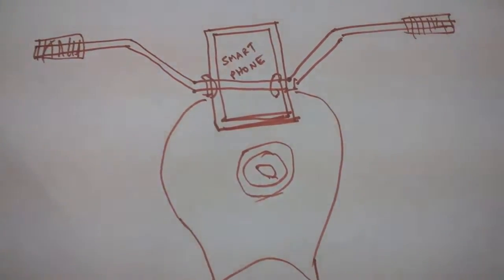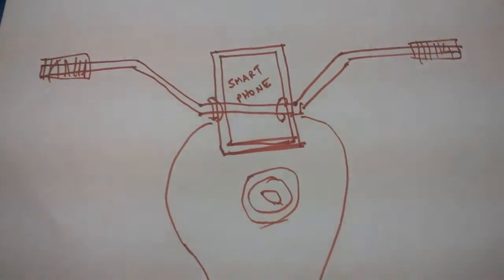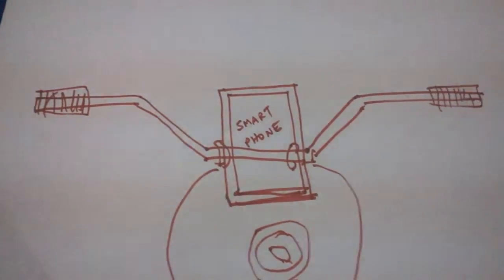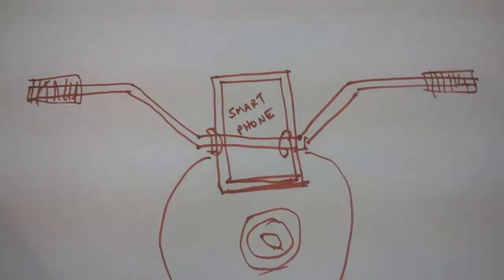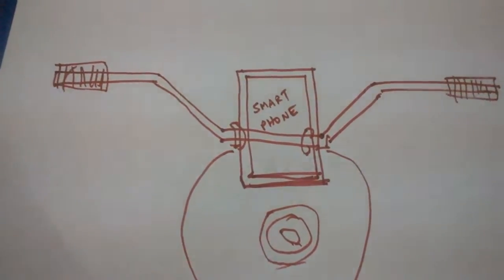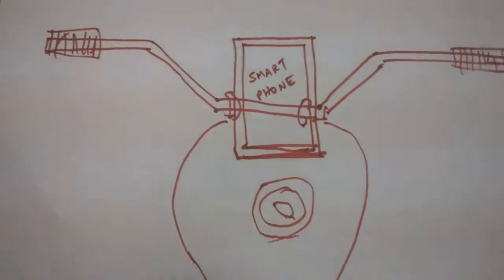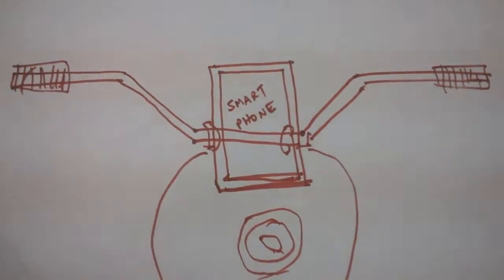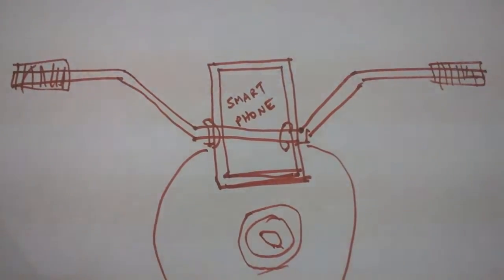NEXT GENERATION Smartphone motorcycles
How Smartphone can be docked or integrated in a next generation motorbike/motorcycle to work integrally with it. Just an IDEA. Mobile replacing motorcycle console.